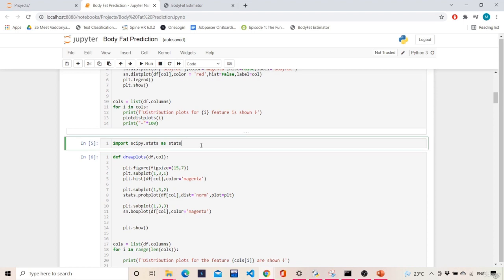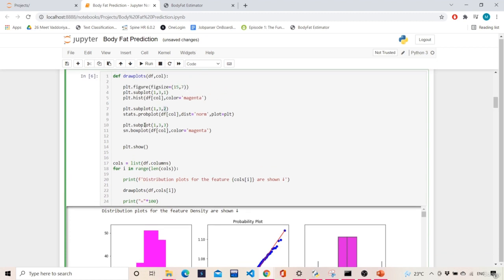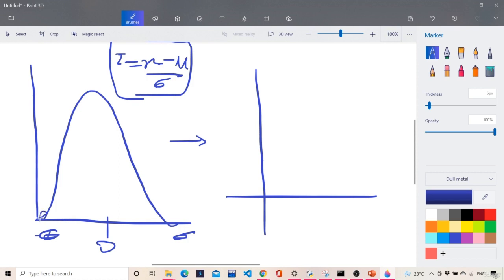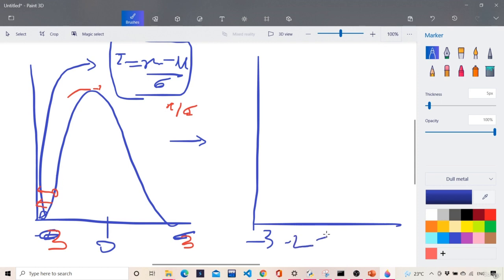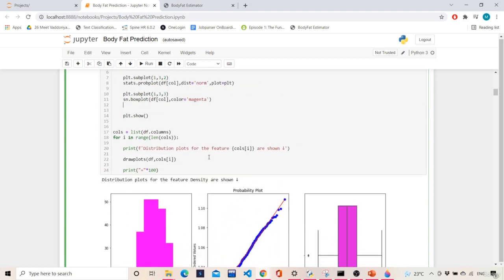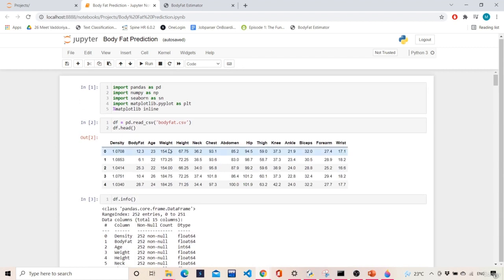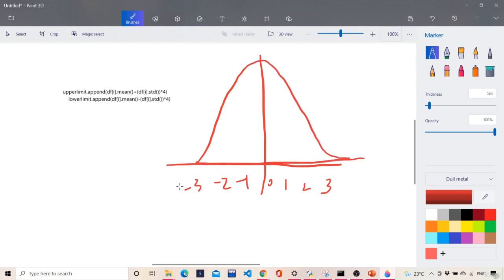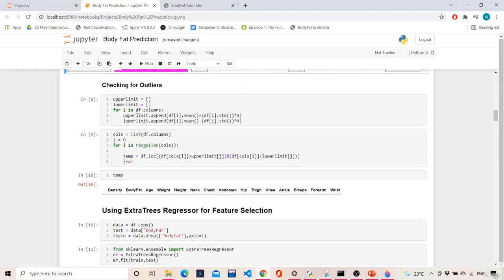3 EDA Part 2